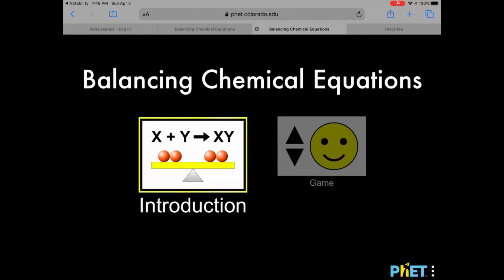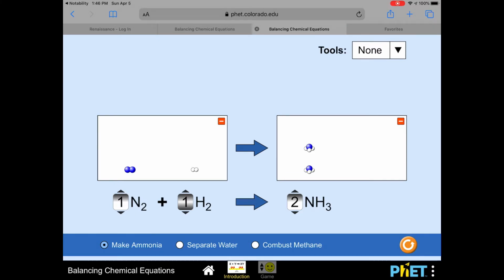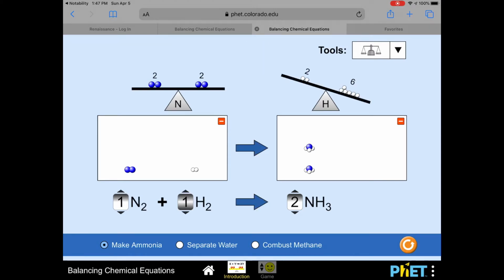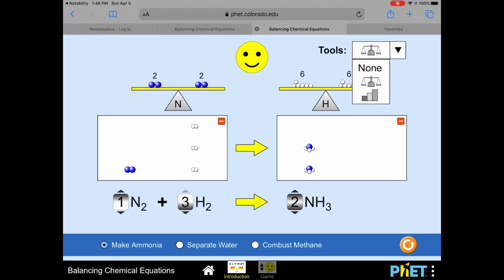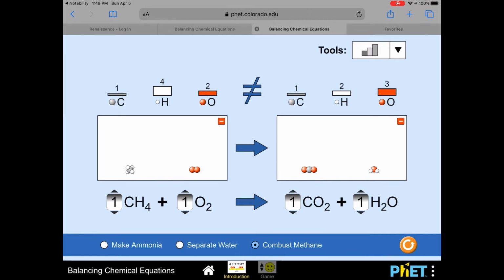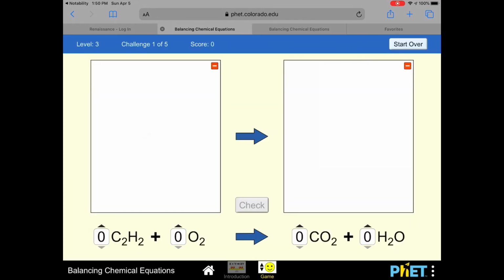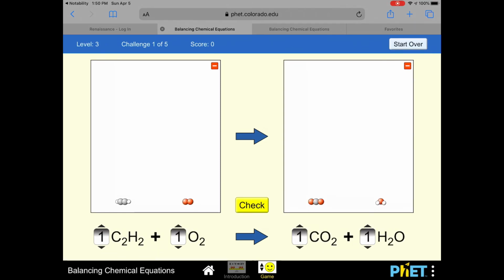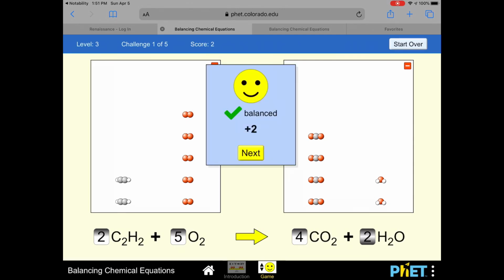Ch 7 Part 1C